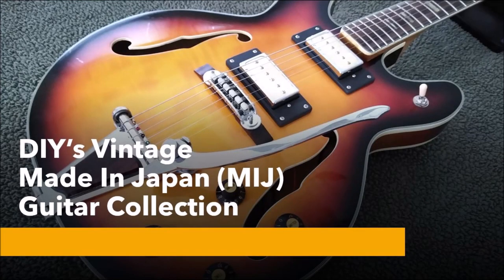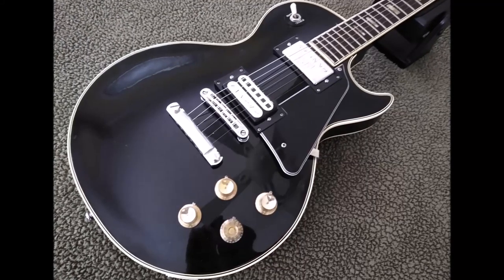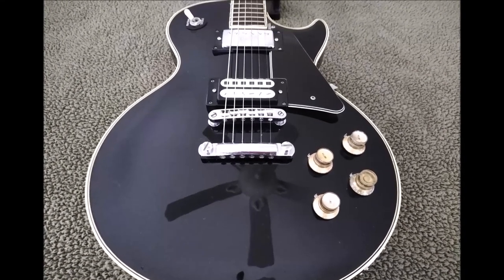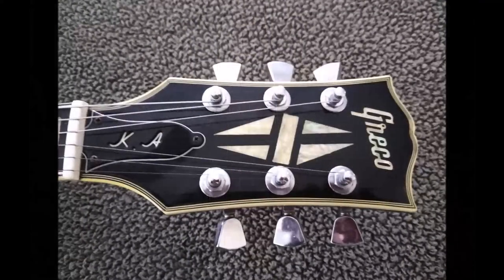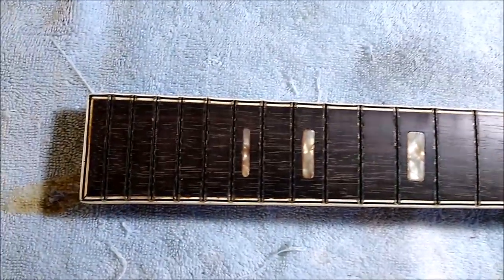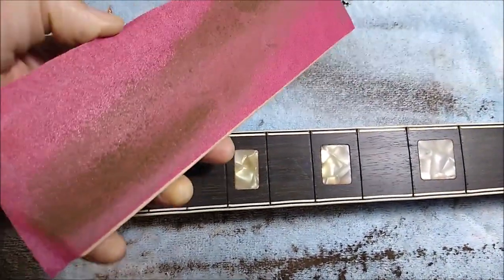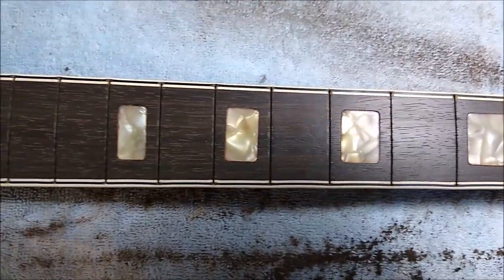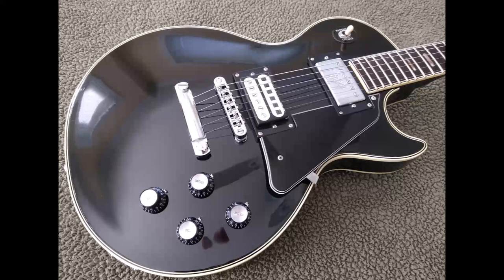DIY Guitar Talk - Vintage 1970s Greco LP Custom with 12" Radius Fretboard 😎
We make no representations as to the accuracy or completeness of any information discussed or presented during the show or found by following any link mentioned in the broadcast or in the show notes.

All DIY Guitar Talk shows are copyrighted. No portion of this presentation or any DIY show may be used, reproduced, altered or uploaded in part or whole without the expressed written consent of Mike Williams.

Any and all images used in this video or any other DIY presentation are considered to be in the public domain, free to use, royalty-free material we have licensed, or in compliance with the Fair Use Clause contained within the Copyright Act (17 US Code § 107).

Please visit Labor of Love Music for more information about Mike's music